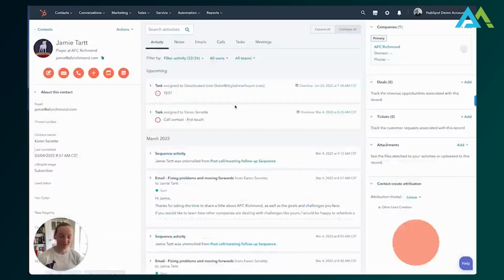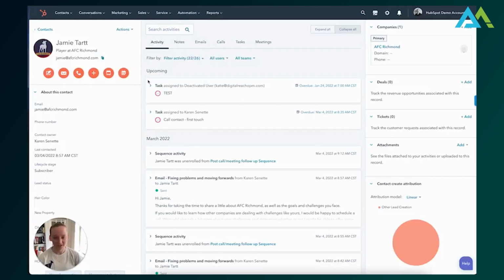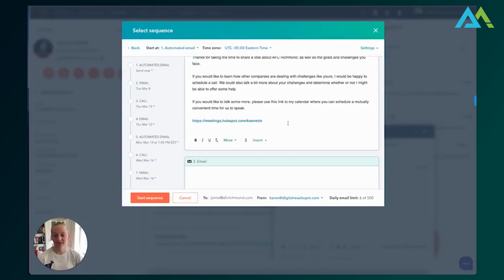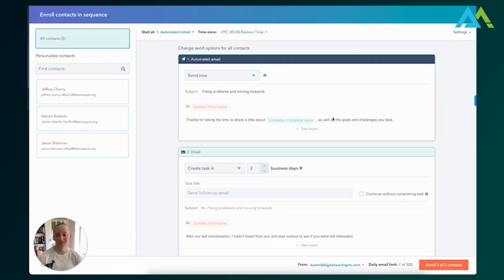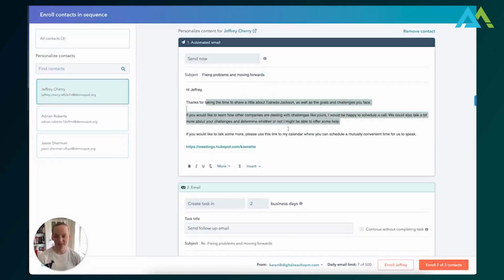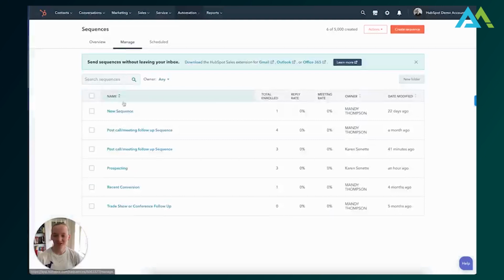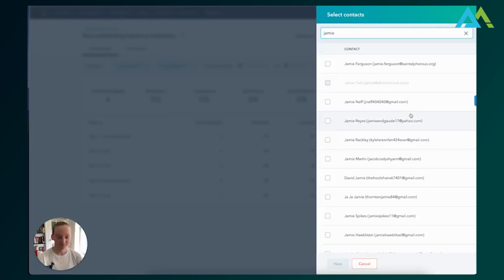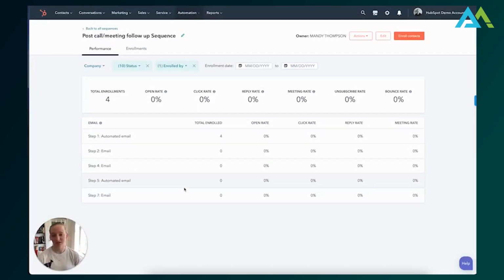HubSpot Enroll Sequence Tool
Using HubSpot Sales Hub or the Service Hub Pro?

Chances are you've encountered the frustration of navigating the Sequences Tool.

If you're tired of confusion and inefficiency when trying to automate your email sequences...

If you're left scratching your head trying to understand how to use it...

Then watch this video!

Join Karen in this quick HubSpot tutorial and get the guidance you need to make your life easier.

What You'll Learn:

🧡 Seamless Enrollment

Say goodbye to the hassle of figuring out how to enroll contacts into sequences.

🧡 Multiple Enrollment Methods

No more feeling stuck! Discover the various methods to kickstart your sequences, whether you're on a contact record, in the contacts list, or navigating through the Sequences Tool itself.

🧡 Personalization Matters

Craft tailored messages that resonate with your audience, all within the HubSpot ecosystem.

Watch the tutorial now and take control of your sequence game with confidence!